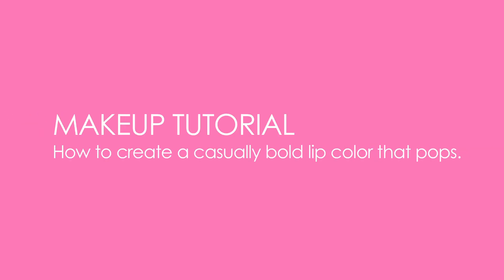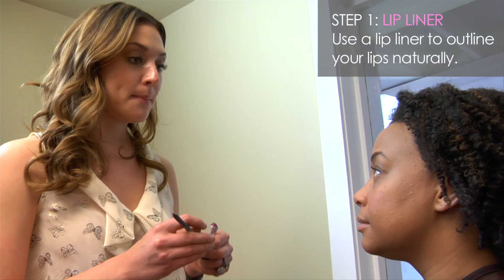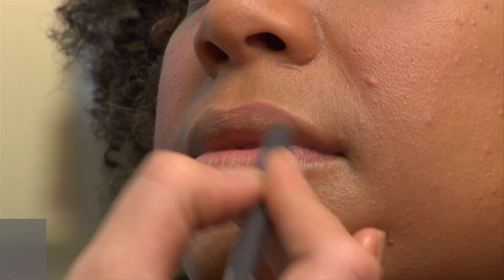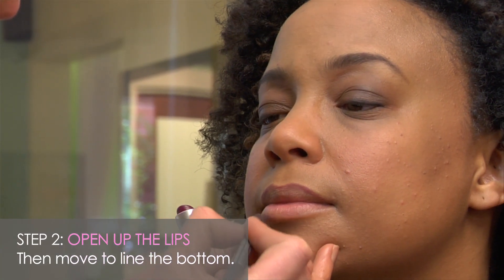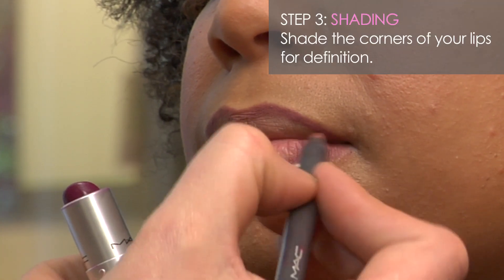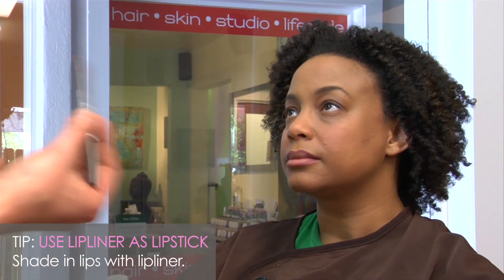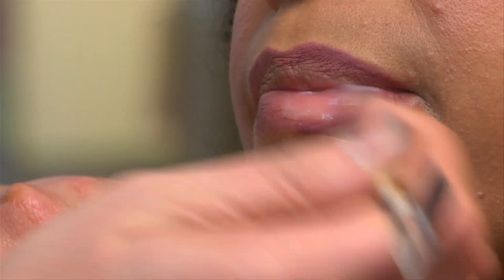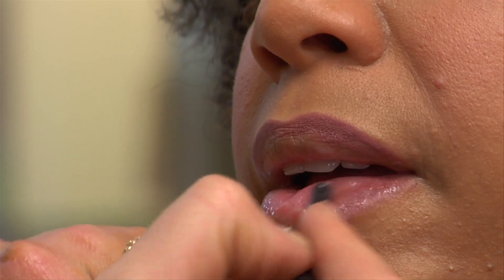Casually Bold Lip Color - ModernMom Makeover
Want to pump up your lip color? Find out how to wear bold color without a lot of fuss!

Don't miss these tips from the experts for wearing bright and bold lip color like a pro!

ModernMom is a trusted resource and online community for the "Woman Behind the Mom," with practical tips, advice, videos and information on parenting, pregnancy, family, career, health, wellness, beauty, cooking, crafts and more.